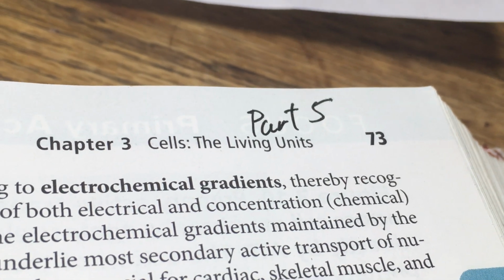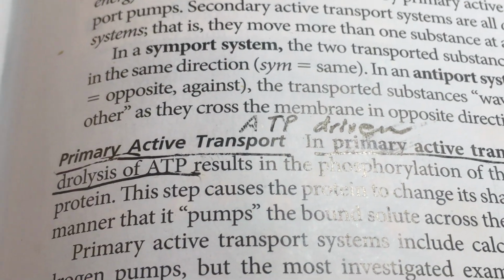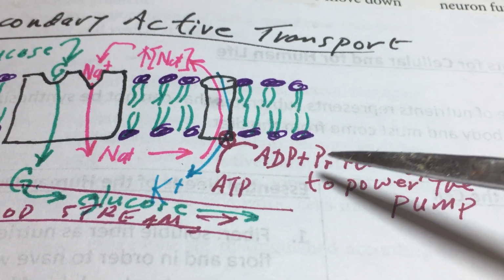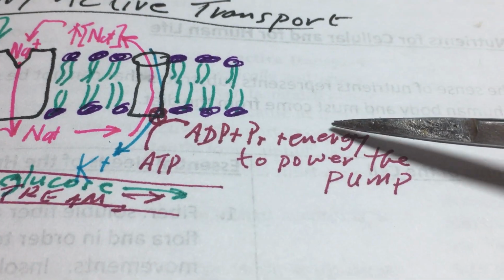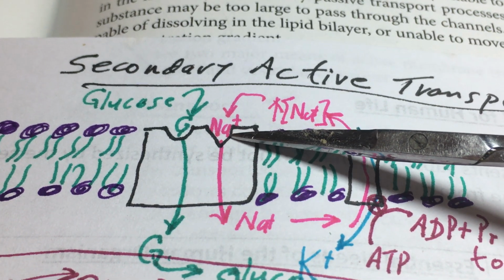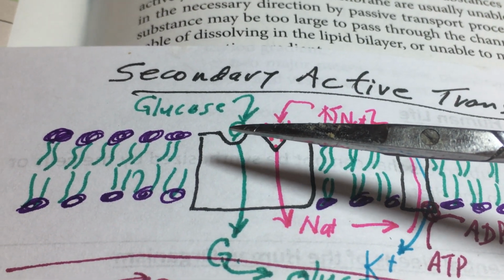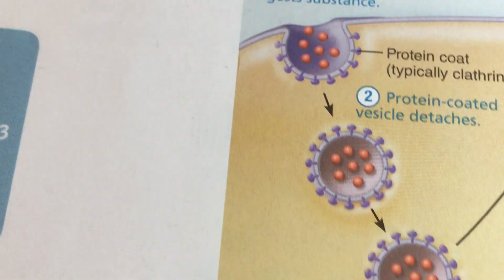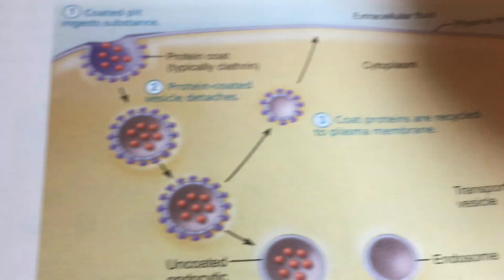Cells organelles, passive & active transport 05